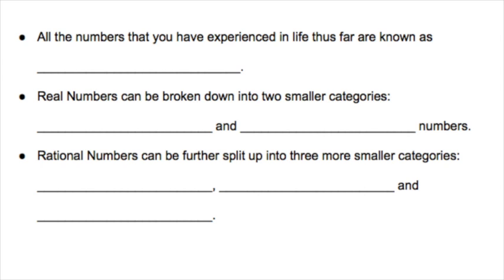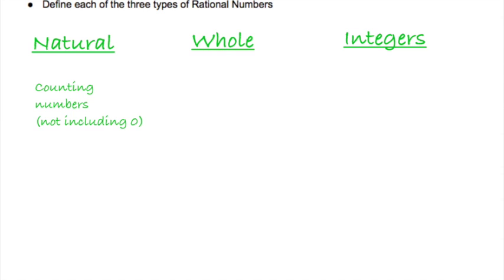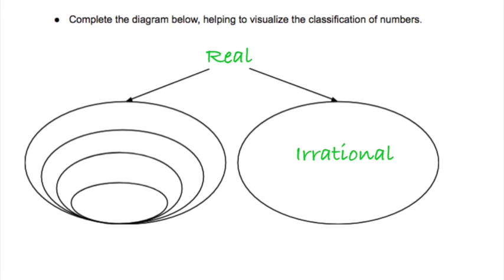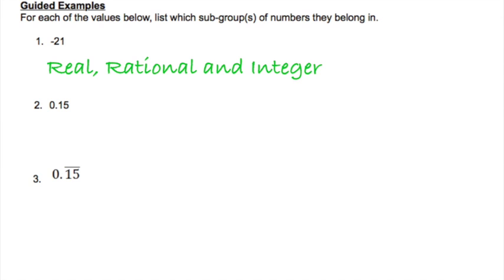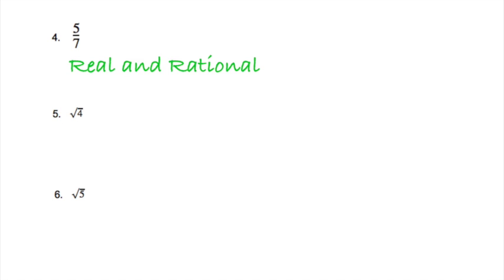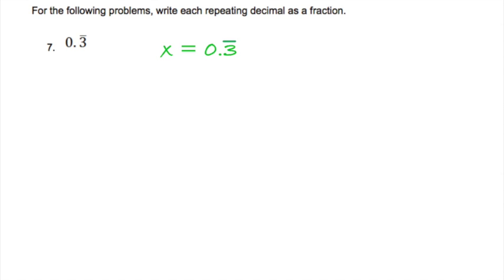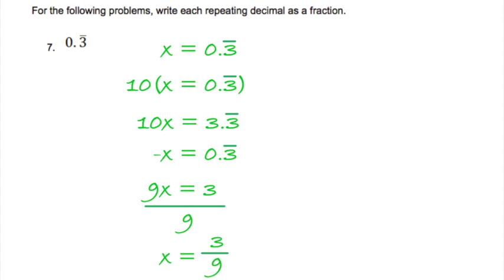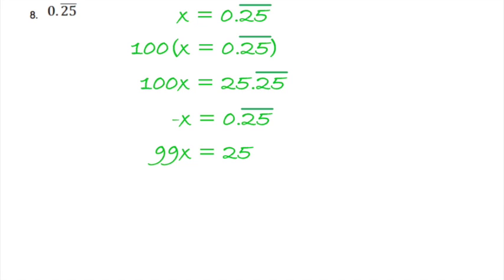7.4 - Guided Notes (Real Numbers)